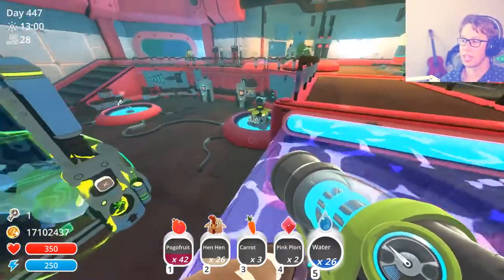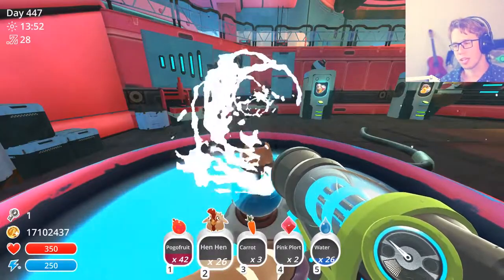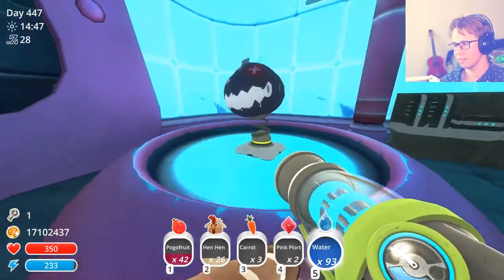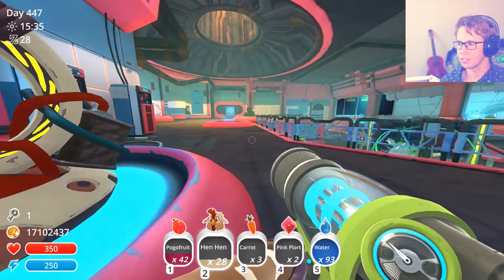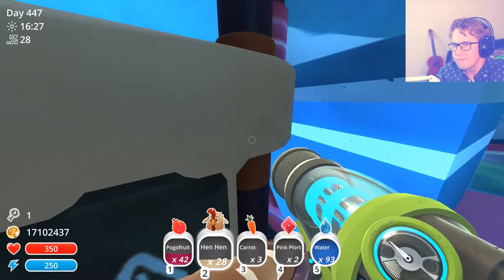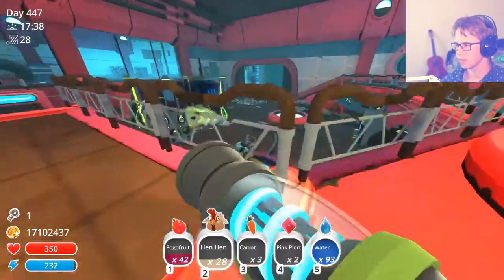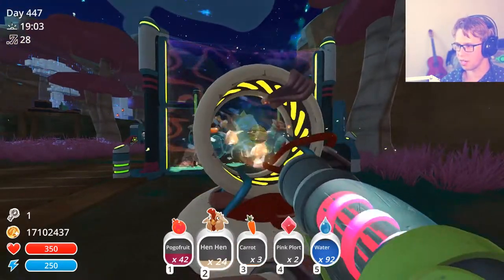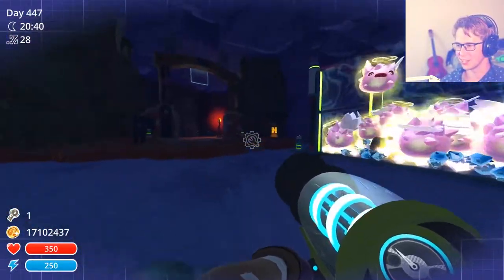All NEW Gadgets In Viktor's Experimental update Tested!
New Gadgets!
It wouldn't be a very science-y update without a ton of new slime science gadgets! Help Viktor wrangle glitch slimes and he’ll reward you with a smattering of useful gadgets he’s been developing!

Advanced Drones
These new-and-improved drones can handle not one, but TWO programs! Talk about advanced! Set a primary AND a secondary task to keep these busy bees busy while you’re busy being breezy.

Portable Water Tap
Water taps are a small, placeable water source that can be used to refill your tank if there aren’t ponds nearby.

Chicken Cloner
This is an experimental gadget constructed by one of Viktor’s scientific peers and, when it works, it creates a perfect clone of any chicken. When it doesn’t, well, that’s a data point at least!

Slime Bait
Fruit, Veggie, and Meat Slime Bait can be placed around your ranch or out in the Far, Far Range to attract slimes who favor that type of food.

Portable Scareslime
Place this on your ranch to keep slimes away from things they shouldn’t be around or… :slimescared:

Dash Pad
Ready, set, RUN! Use the Dash Pad to instantly refill your energy levels so you never need to slow down!!!

The Decorizer
This new storage device allows you to store, clean up, and manage decorative ranch items (ornaments, echoes, etc.) with the press of a button! Deck out your ranch and then clean it all up in a snap.

The Decorizer can be unlocked via the 7Zee Rewards Club as a mid-tier reward (it will already be available for ranchers who have unlocked or surpassed Silver Storm I).

Slime Rancher is the tale of Beatrix LeBeau, a plucky, young rancher who sets out for a life a thousand light years away from

Earth on the 'Far, Far Range' where she tries her hand at making a living wrangling slimes.

Slime Rancher is a life simulation video game developed and published by American indie studio Monomi Park. The game was released as an early access title in January 2016, with an official release on Windows, macOS, Linux and Xbox One on August 1, 2017. A PlayStation 4 version was released on August 21, 2018

00:08 drone
00:52 fountain
1:32 fruit bait
1:50 portable scareslime
2:07 chicken cloner
3:00 dashpad
3:15 battery tower and desk
4:40 meat bait
5:00 chicken cloner demo
5:55 portable scareslime scare my slimes: )
6:05 awesome outro